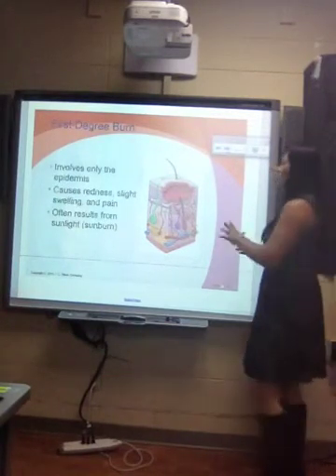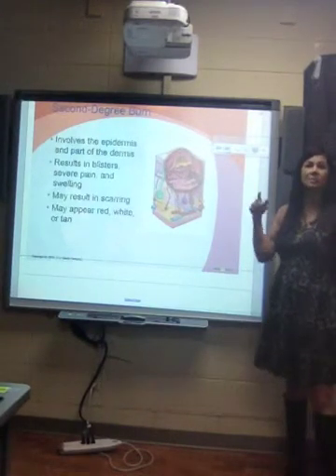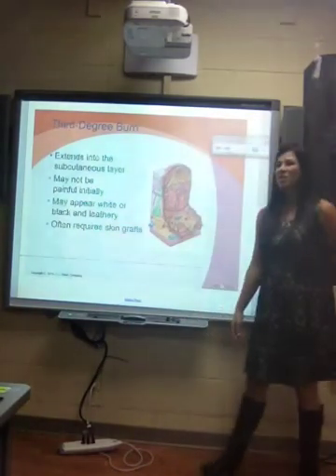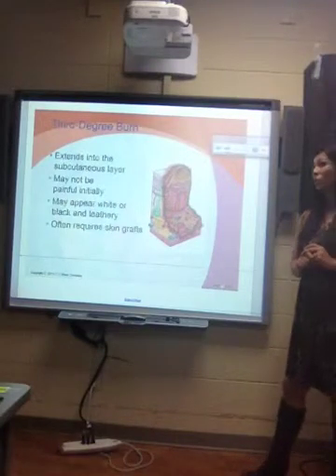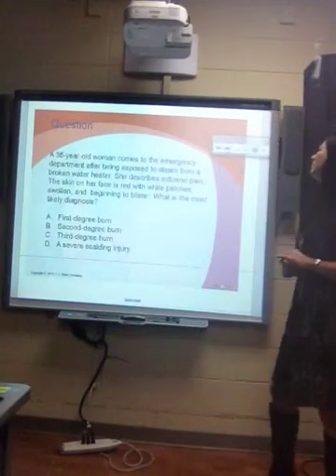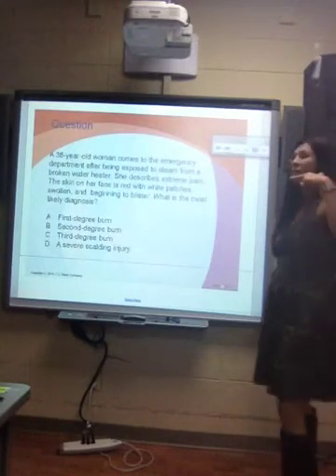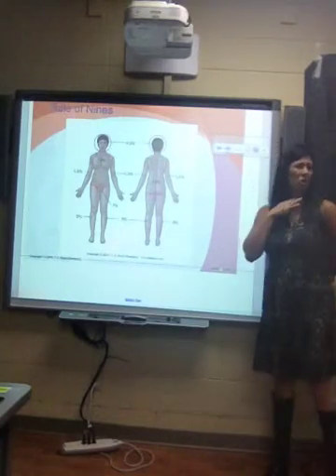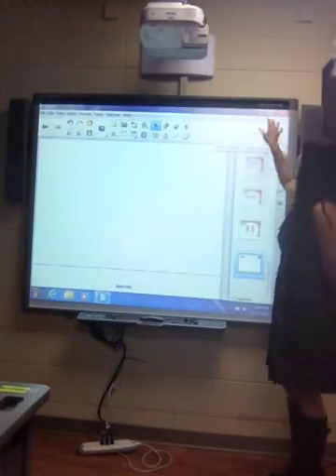Integ Ch. 5 pt3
Ch. 5 pt3